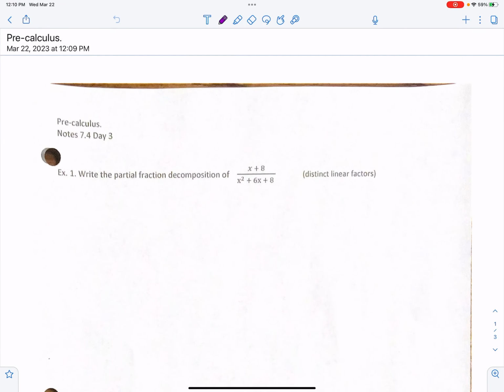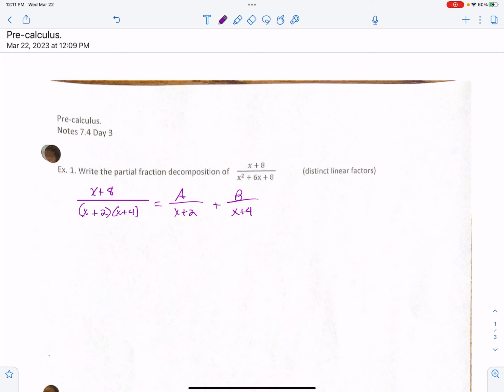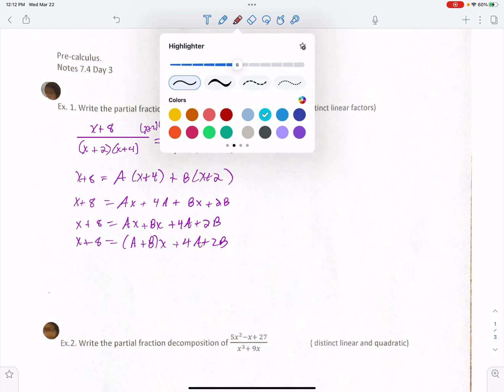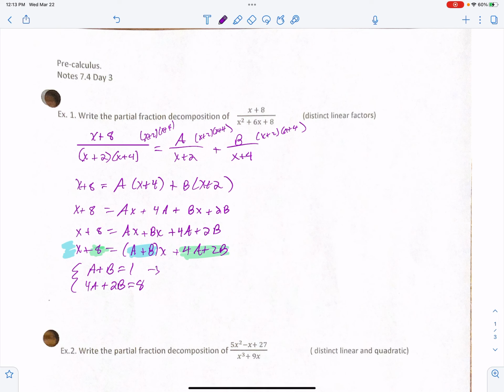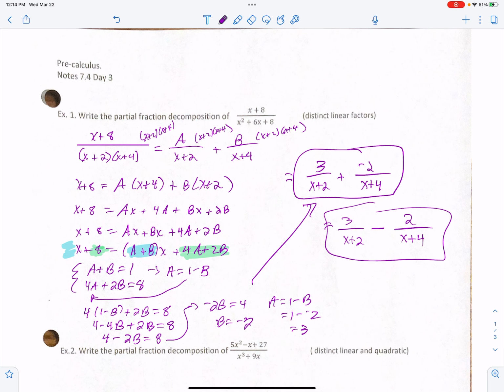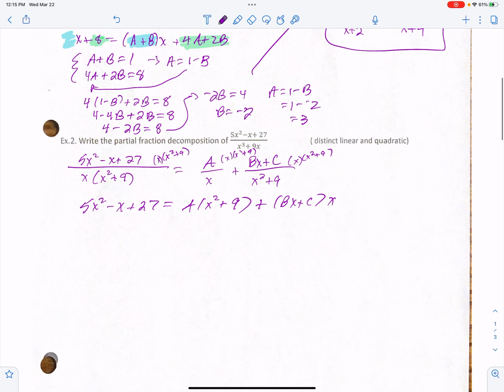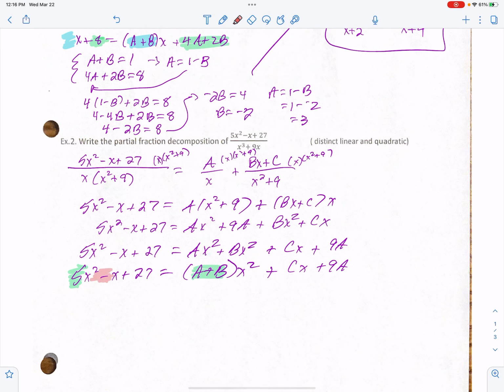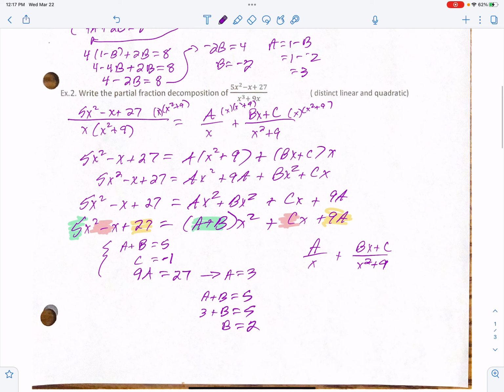PC 7.4 Day 3 Notes Part 1 0f 2 (ex 1&2)